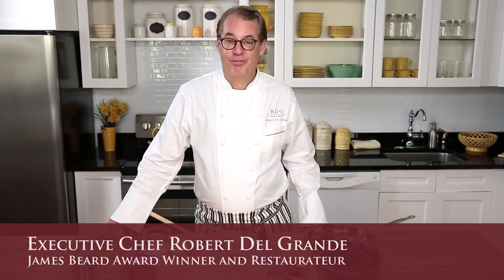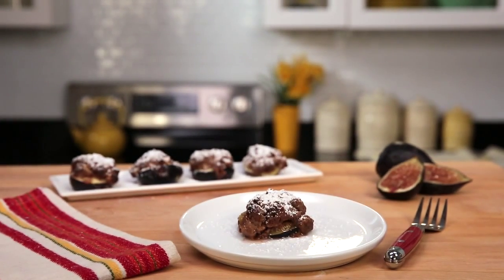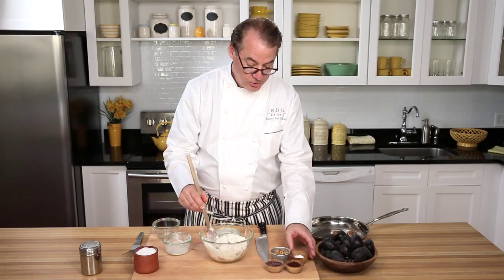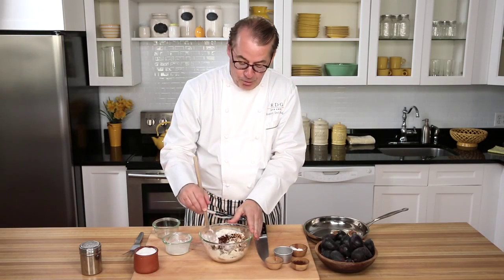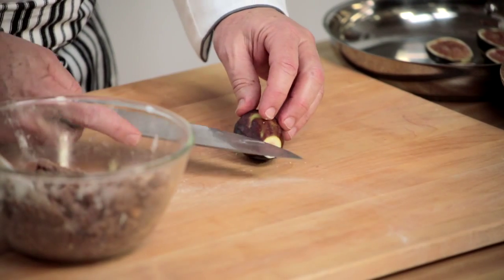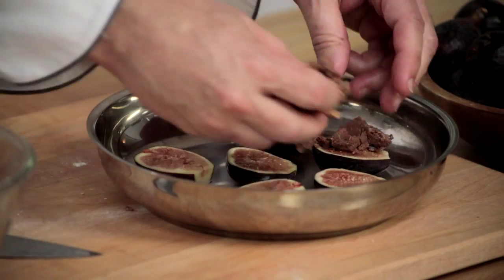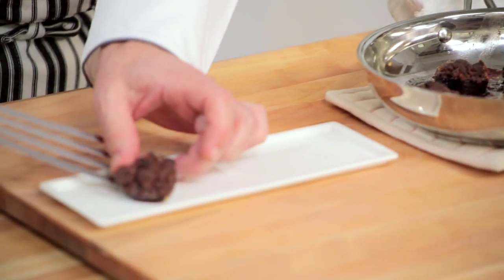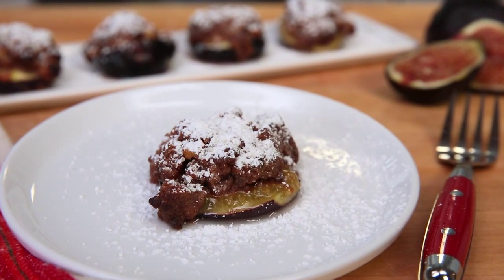Baked California Fresh Figs with Cocoa Powder & Walnut Crisp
Chef Robert Del Grande amps up California Fresh Figs with a quick and easy dessert topping that will dazzle dinner guests.